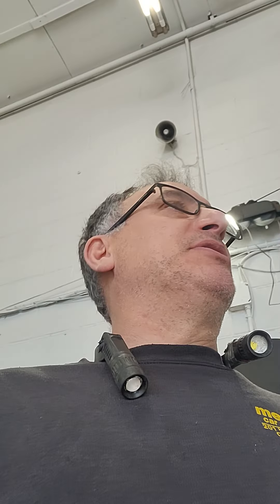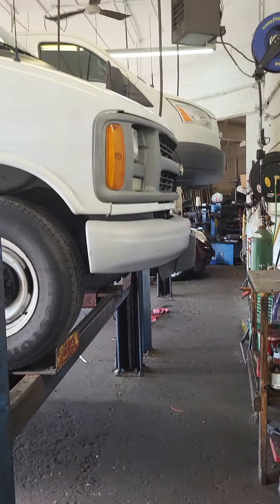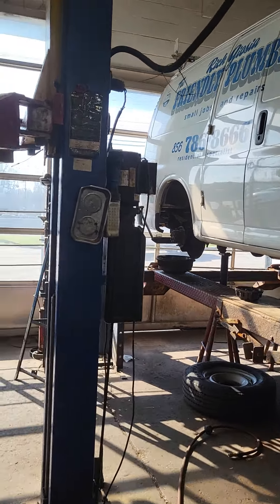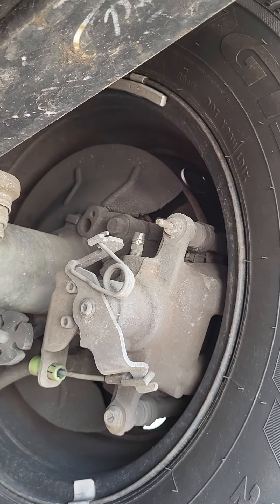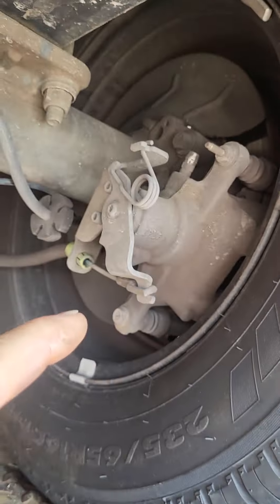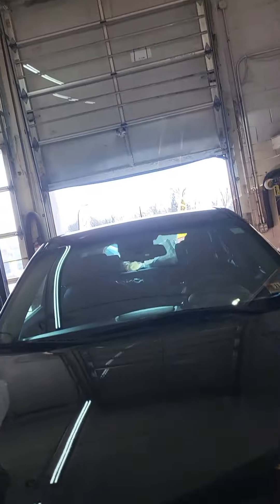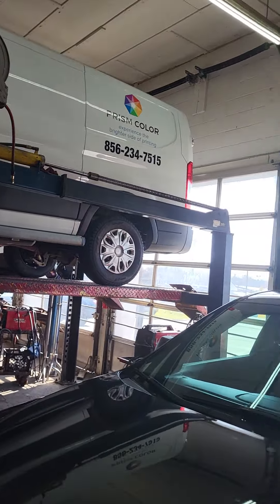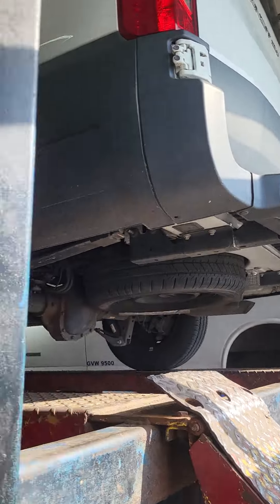Small shop We make it work